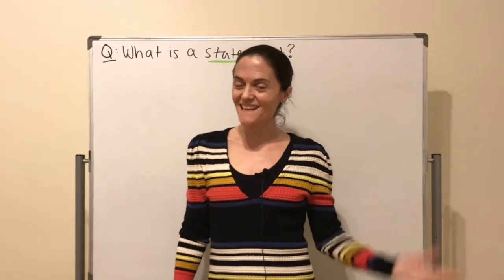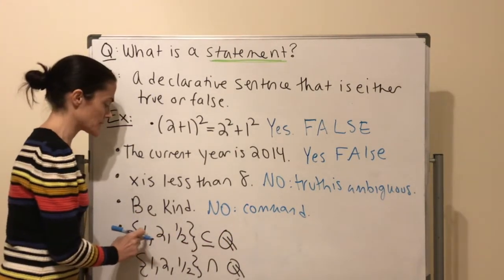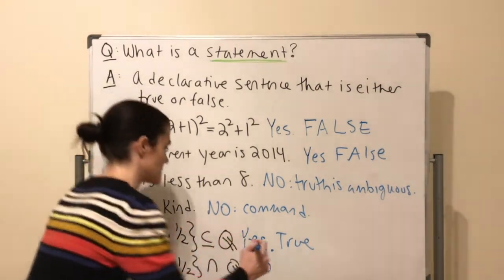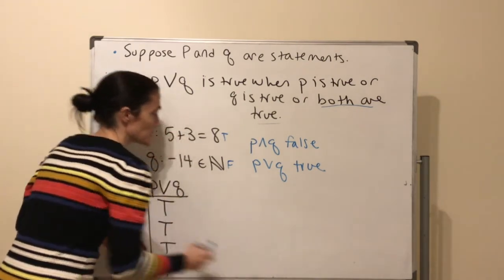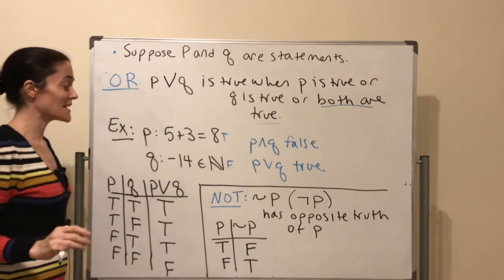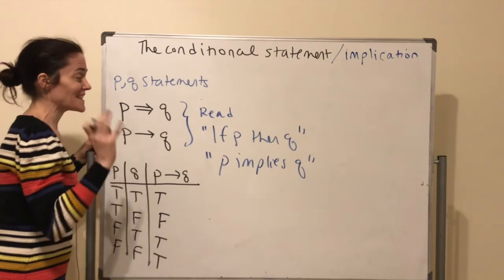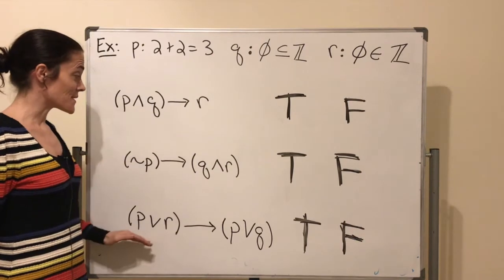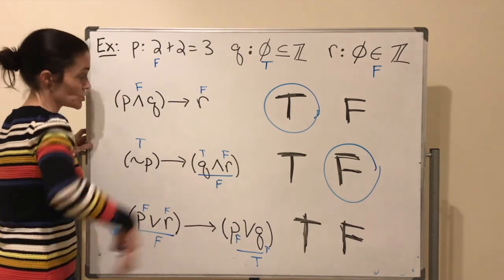Statements and Connectives (full lecture)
Mathematical Reasoning: Textbook: Book of Proof by Richard Hammack (sections 2.1-2.3)